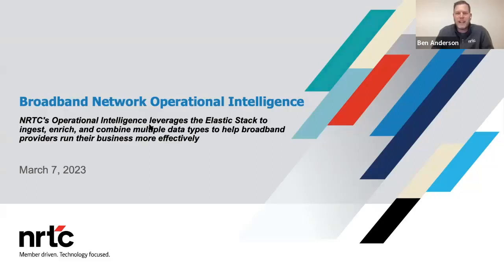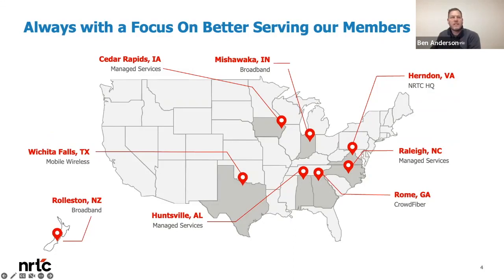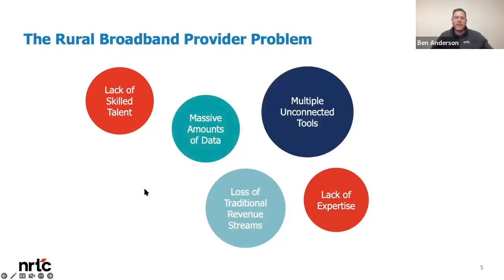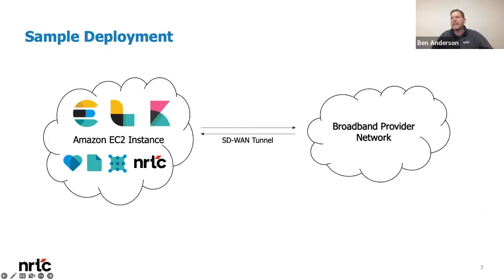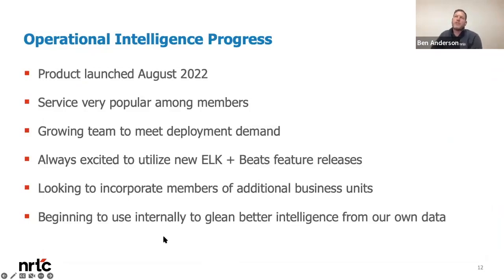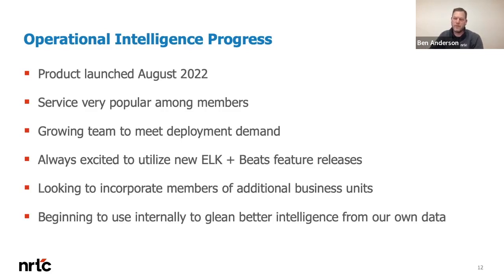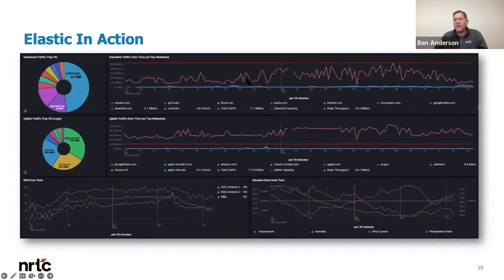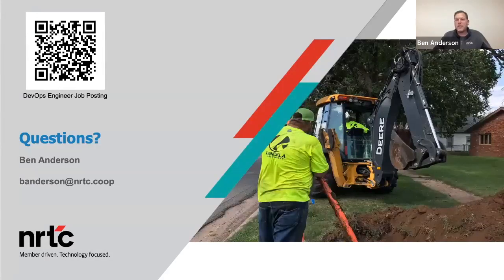Broadband network operational intelligence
Broadband networks contain a treasure trove of information. See how NRTC uses the Elastic Stack to ingest, enrich, and combine multiple data types with their Operational Intelligence Product backed by the Elastic Cloud. This enables members to gain real-time visibility and operational insights into their ISP broadband networks across various access technologies such as; FTTH, Fixed Wireless, and DSL.